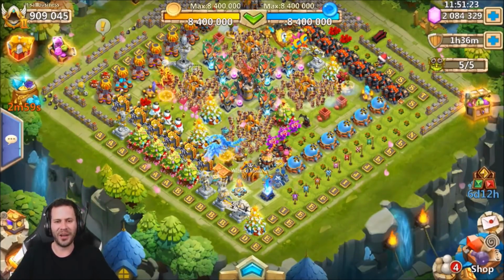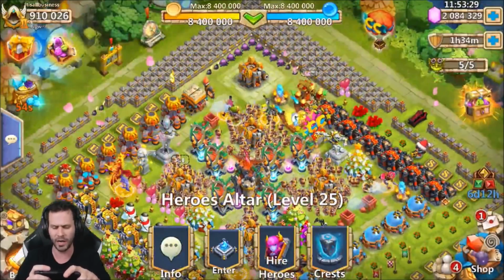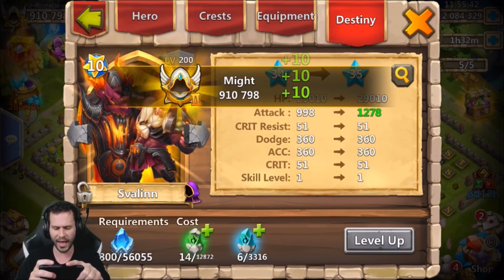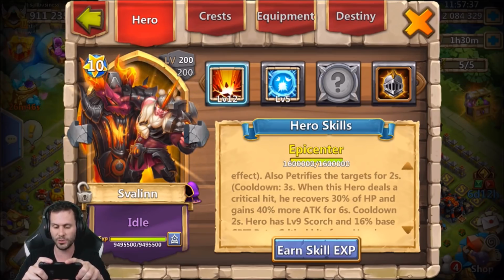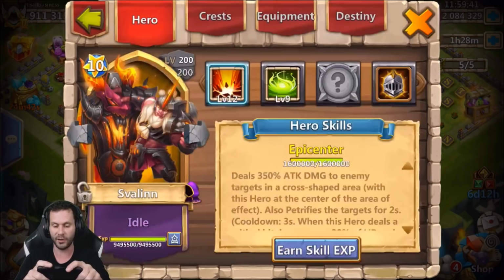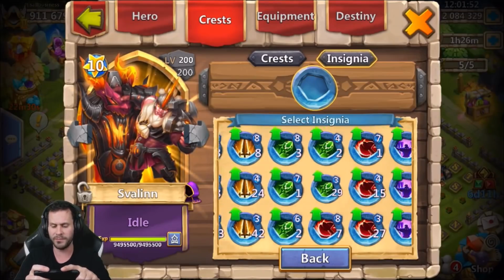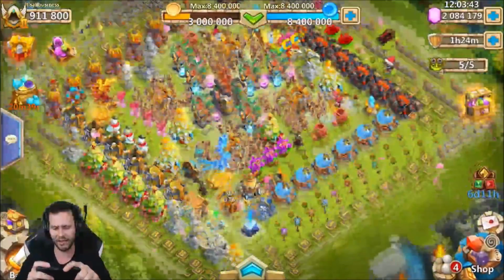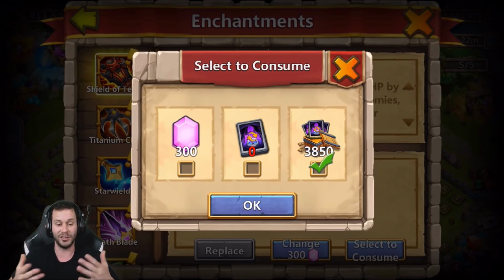Svalinn Maxed Out Set Up Explained NEW HERO Castle Clash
Explaining the set up im going with for the new hero and why.. also going over his stats being fully maxed out! Enjoy